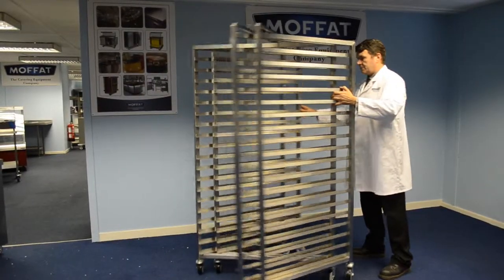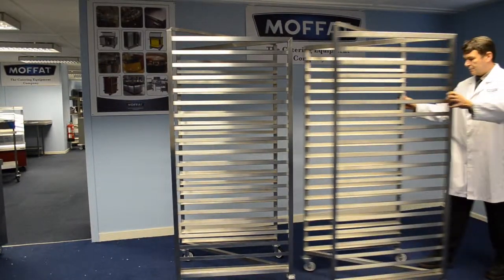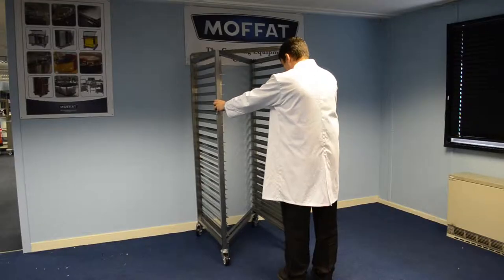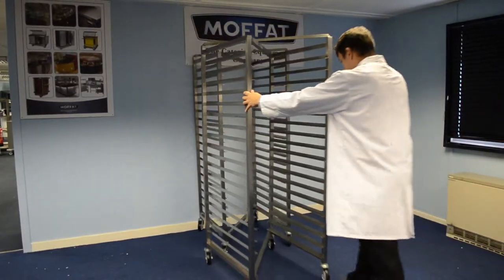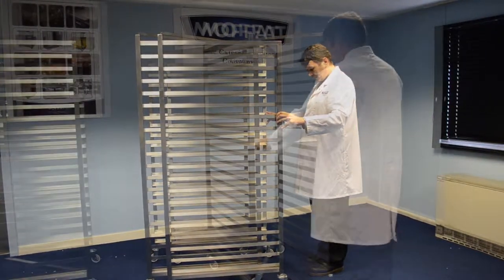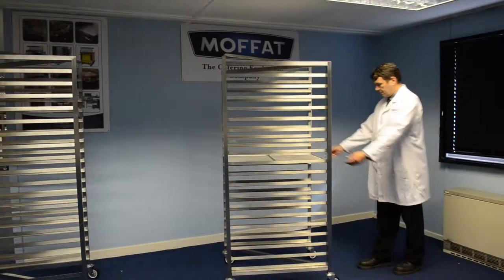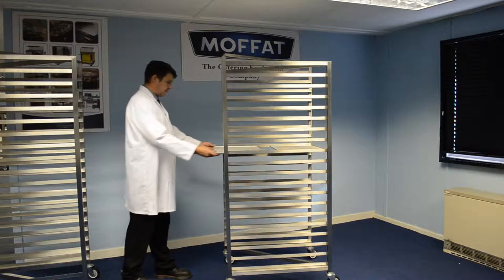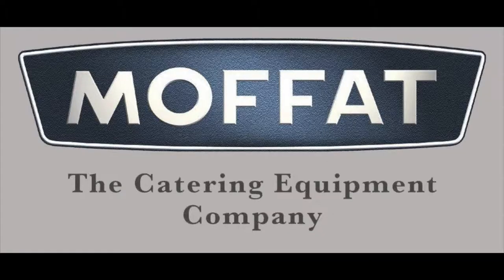Moffat's Zee Rack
A short demonstration of Moffat's Baker Zee Racks, ideal for busy bakeries.